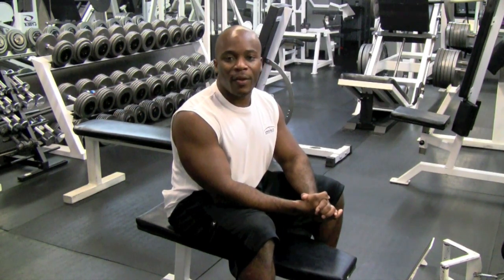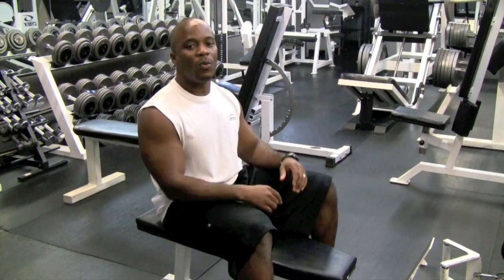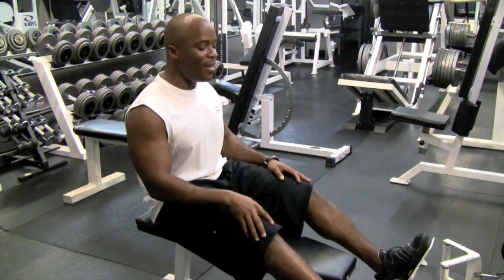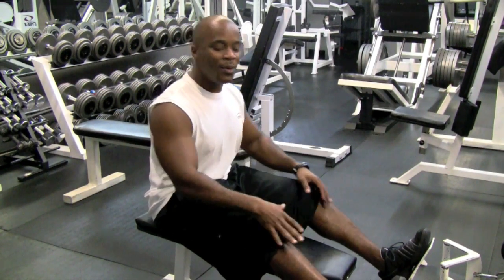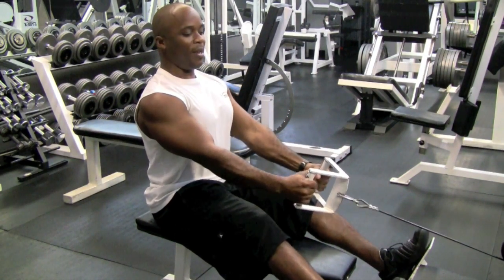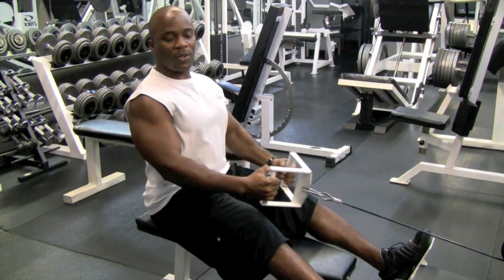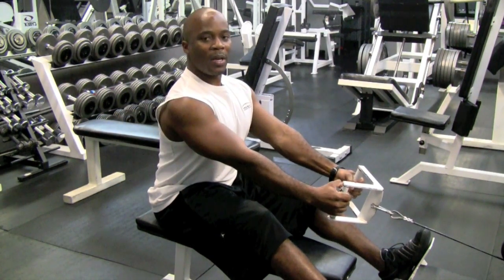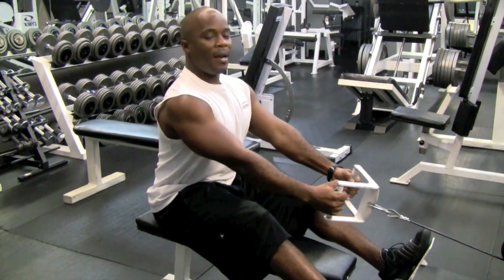Personal Trainer Training - Pilates Aerobic Miami 1